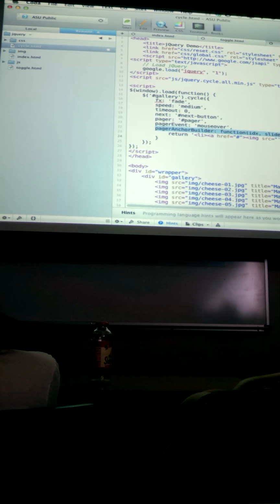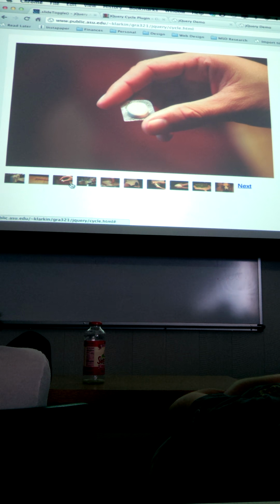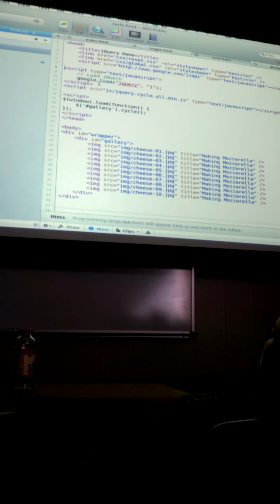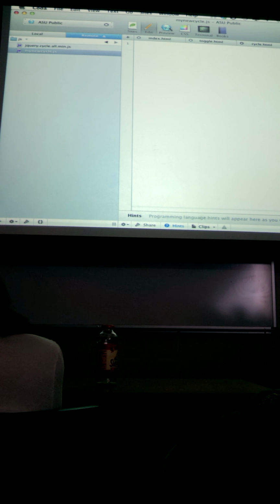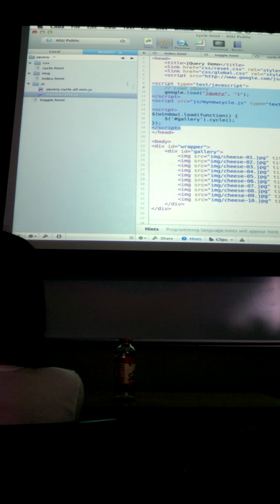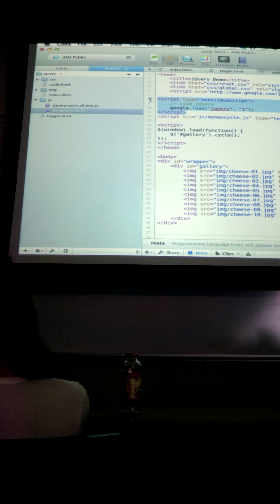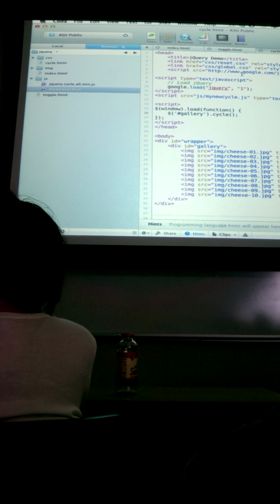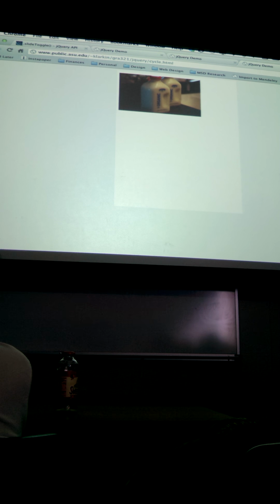HTML PT 2